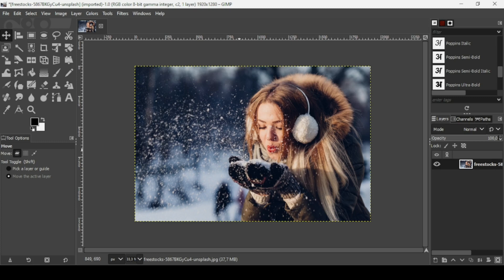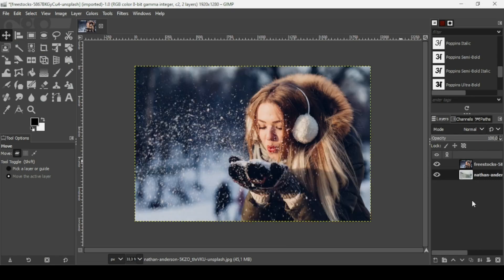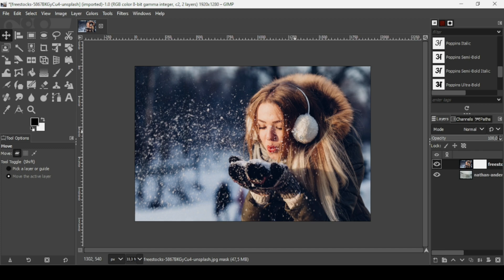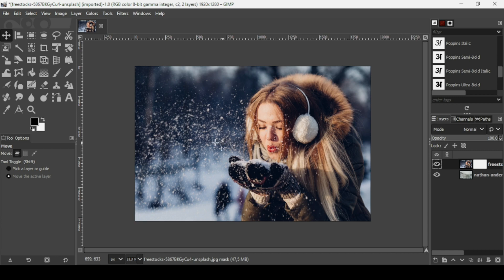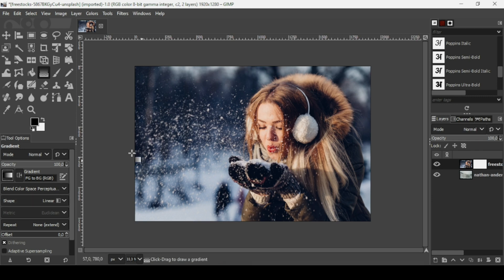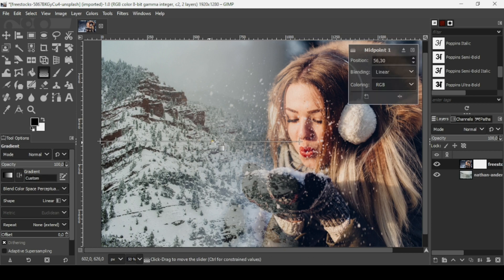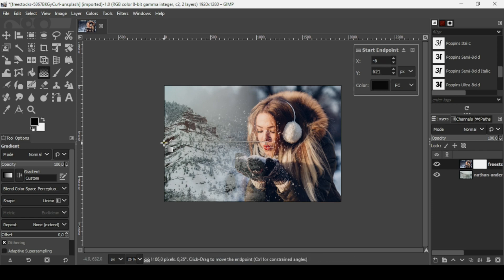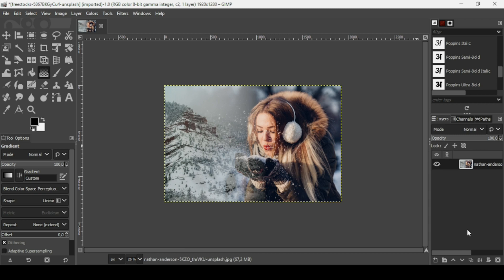How to Combine Two images Together in GIMP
Hi, today in this GIMP tutorial, we are going to learn to Combine Two images Together in GIMP.